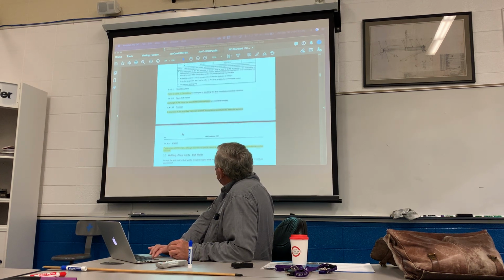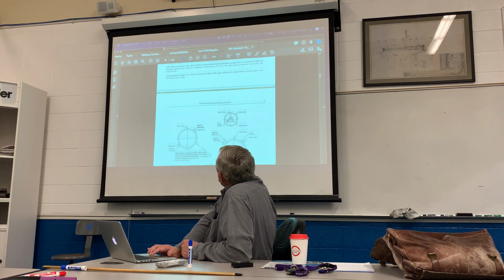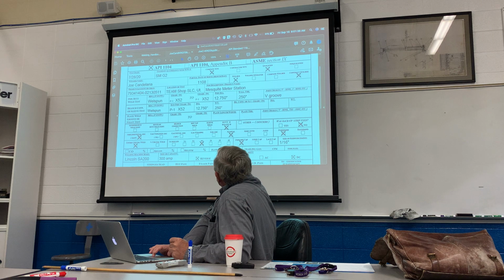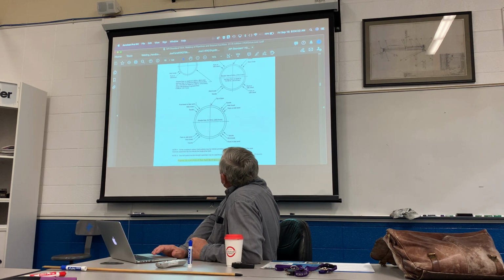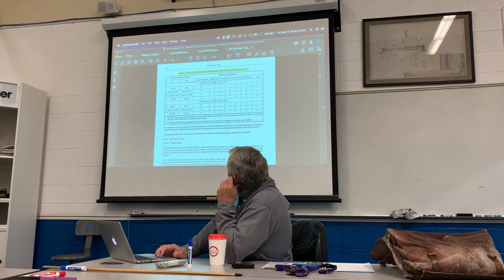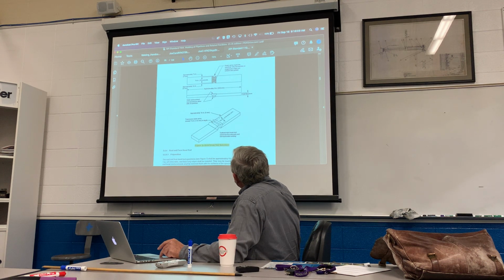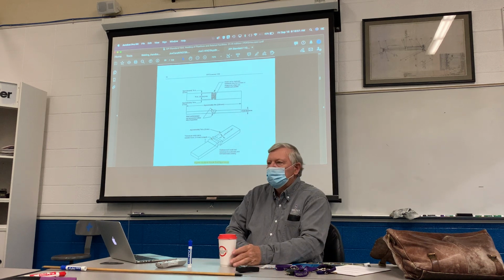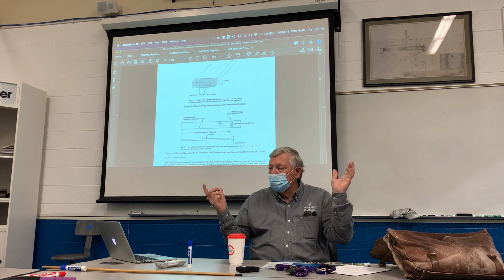September 18, 2020